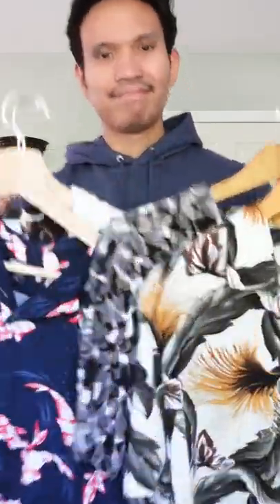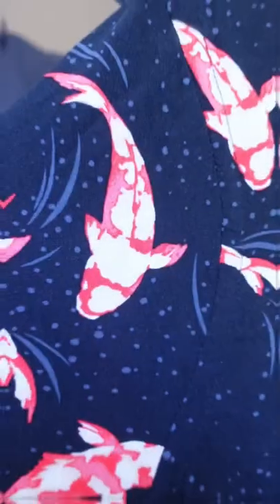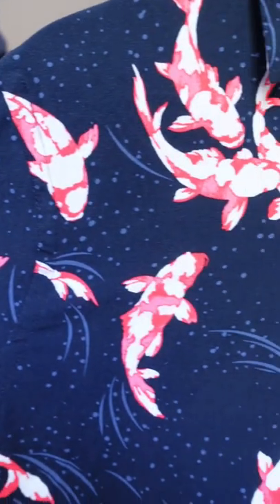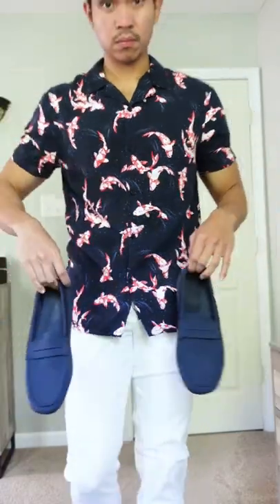How to Style Hawaiian Floral Shirts